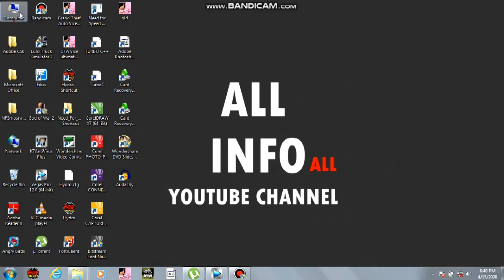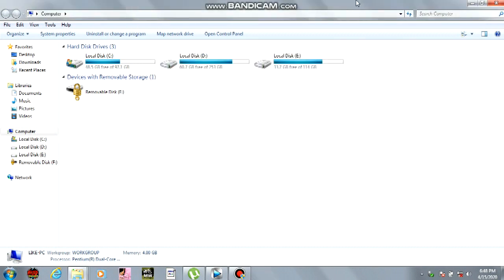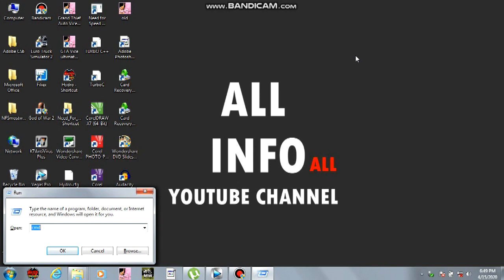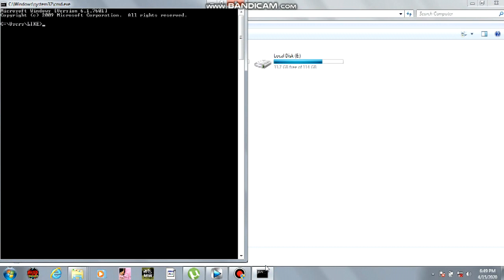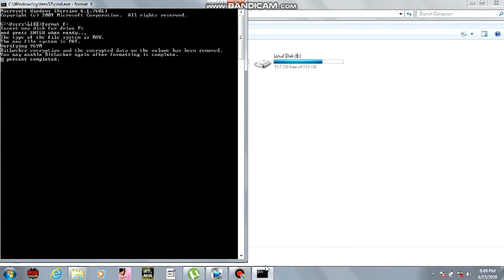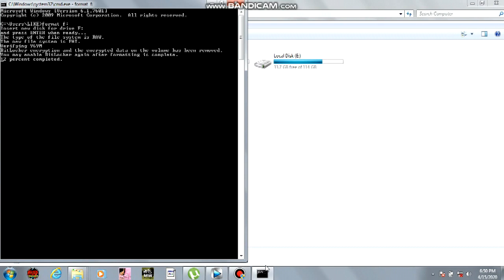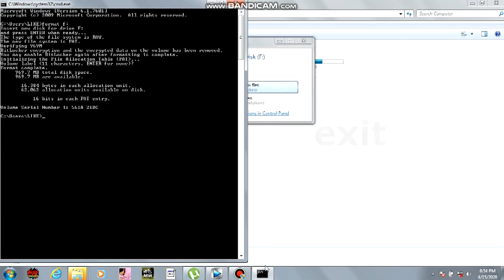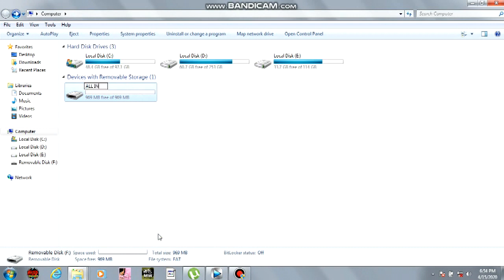உங்க Pen driver Format ஆகவில்லையா அப்போ இதை பண்ணுங்க How To Format Pendriver SD Card All INFO ALL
how to format pendrive , Flash Drive Repair Tool,
How to Format Pendrive using Command Prompt Forcefully - Format Corrupted Pen Drive CMD,
How To format your pen drive,
unknown capacity pen drive format,
FIX USB Flash Drive Unknown Capacity,
How to solve usb showing unknown capacity | Pendrive |,
USB Showing unknown capacity | solved,
How to Fix Pen Drive Unknown Capacity & Unable to Complete Format Issues,
how to fixed error unknown capacity pan dirve memory card and please insert the media,
how to fix USB Flash Drive Unknown Capacity solved,
How to Format a USB or Micro SD card that shows UNKNOWN CAPACITY - 2019 Guide,
How To Repair A Corrupted SD Card or USB Flash Drive,
How to Install and Run Windows 10 from a USB Drive,
How to Fix Pen Drive 16GB Becomes 2.28MB [SOLVED] Restore Pen Drive Capacity,
solve "The disk is Write Protected" Problem Simple 3 Tricks- தமிழ்,
How to Repair Pendrive and SD card in Tamil/தமிழ்,
How To Restore Lost Capacity Of Your USB Drive/SD Card (Recover Space),
How to Repair USB Pen Drive “You need to format before use”,
How to repair Corrupted Memory card or Pendrive in tamil,
How to fix the disk is write protected | Computer class in tamil,
FIX/Remove Write Protection From USB Flash Drive/SD Card,
The disk is write protected!! Fix - How to solve it,
How to Remove write protection from USB Flash drive using cmd ,
How to Remove Write Protection on USB drive - 2018,
Delete or Format a Write Protected USB,
100% Solved Pen Drive Write Protection Error | How to solve Write Protection on memory card?,
The disk is write-protected!.Remove the write-protection or use another disk! - How to solve it,
How to format write protected disk,
How to Format Write Portected Pen drive or SD Card by Using Different Methods,
How to solve write protected Error in Pendrive,
The disk is write protected , Remove the write protection or use another disk,
How to Fix The disk is write-protected. Remove the write-protection or use another disk Windows 10,
How to Format Write Protected Pen Drive Using CMD - Remove Write Protection from SD Card/PenDrive ,
how to remove write protection from pen drive ,

How to

Enable/Disable Read/Write Protection on USB Pen Drive Using Group Policy ,

Disable Write Protection from USB ,
How to remove write protection from SD Card ,
Remove USB Flash Drive is Write Protected Error ,
How to Remove Write Protection on Flash Drive,
remove write protection from memory card,
How to Remove A Write Protected USB Drive or SD Card,
How to remove write protection from write protected flash drive | Repair write protected pen drive,
solve "The disk is Write Protected" Problem ,
Remove Write protection from USB/FlashDrive 2018,
How to Enable or Disable the write protection for your Pen-USB Drives?,
How to Repair Pen Drive from Write Protection and Not Formatting Problems,
How to Remove Write Protection from Flash Drive! - How to solve it,
How To: Remove Write Protection From SD Card - Windows 7 (100% works),
How to disable Write Protection USB ,
How To Remove Write Protection From USB Flash Drives and SD Cards,
How To Remove Write Protection From any USB drives || Pen drives,SD Cards,External Hard Disks,
HOW TO REMOVE Write protectected Error on Pen Drive/USB Drive/Flash Drive. 100% WORKING,
How To Remove/Disable USB Write Protection,
How to Remove write protection from USB [Flash drive/Pen drive/sdcard] using cmd,
How to Fix Write Protected Error of USB Pen Drive & SD Card (The Disk is Write-Protected),
How to remove Write Protect for Pendrive ,
HOW TO FORMAT PENDRIVE in tamil,
அணைத்து DVD PROBLEM கும் ஒரே SOLUTION| DVD Copy Protection | DVD RIPPER PRO -TAMIL